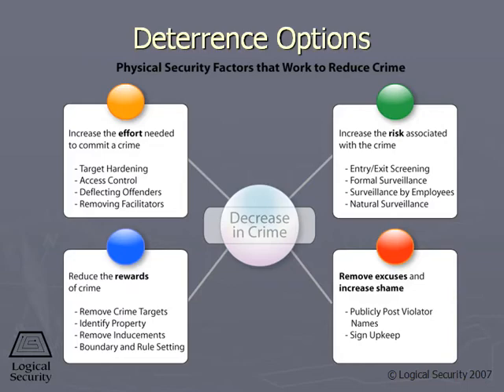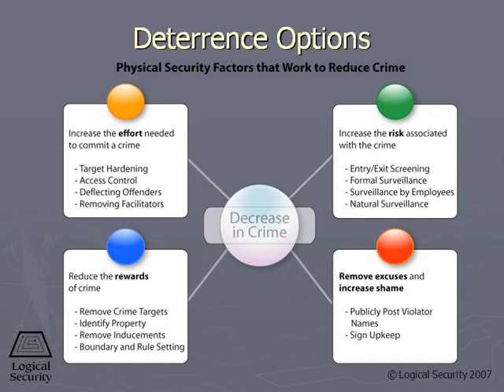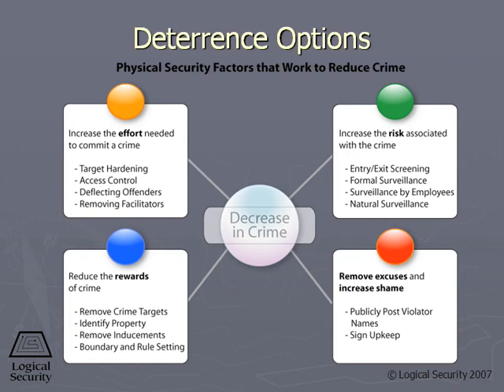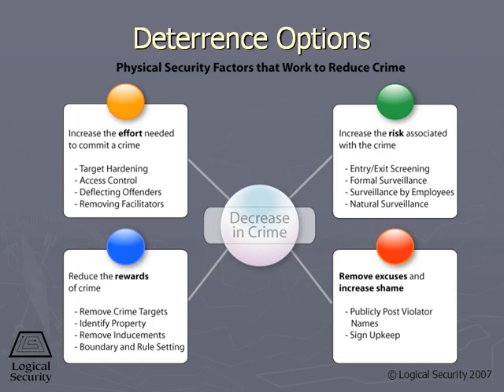431 Deterrence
Server Management Tutorial
All Programming Languages Tutorial And Example
 Java
 Python
 JavaScript
CSS / HTML
 C++
 PHP
 C
 SQL
 Ruby
Go